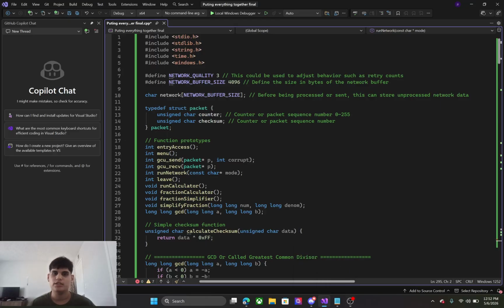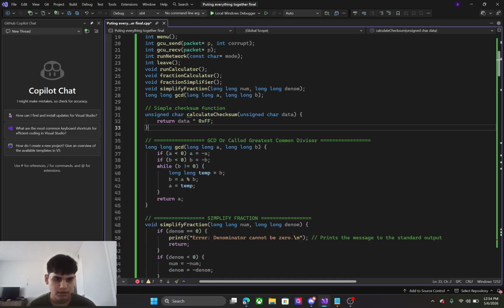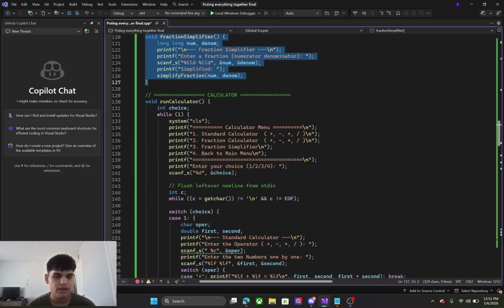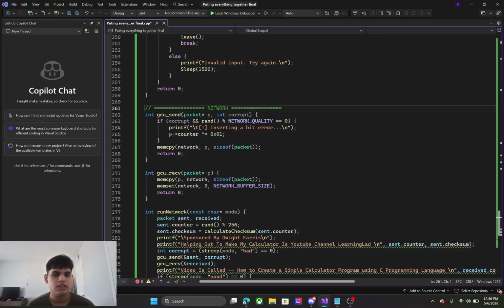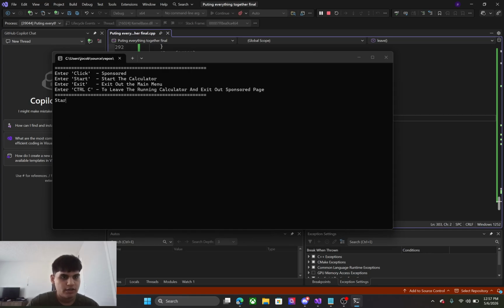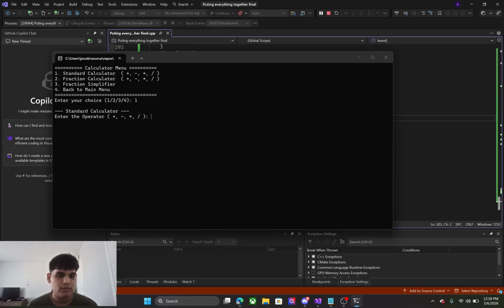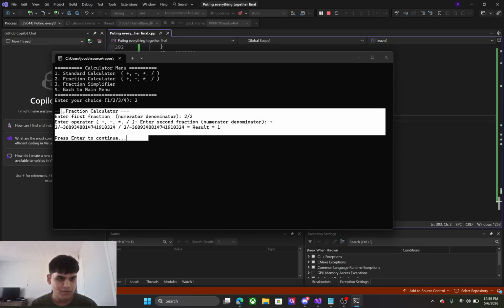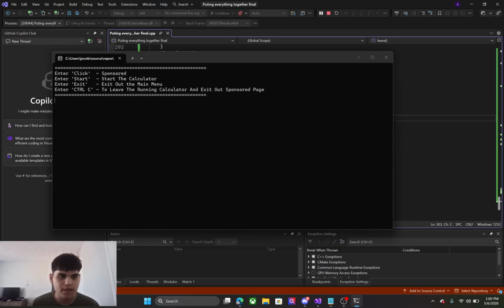Final Project by Jason Jocoby